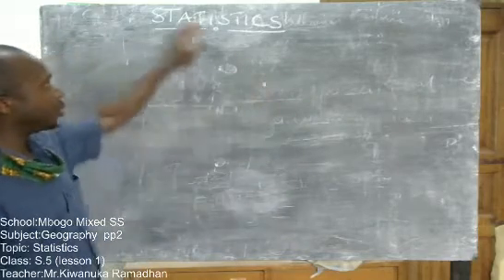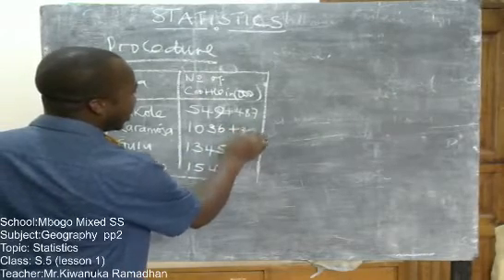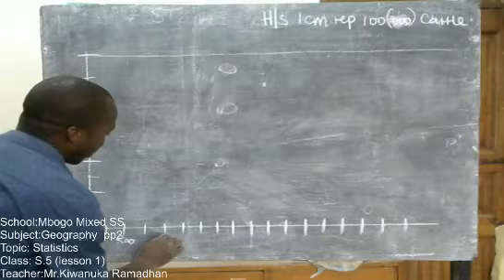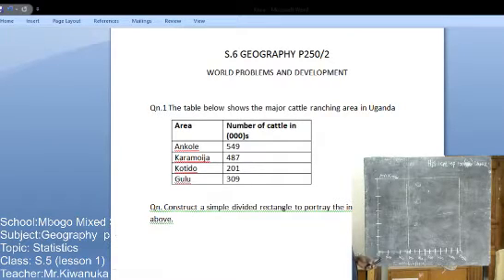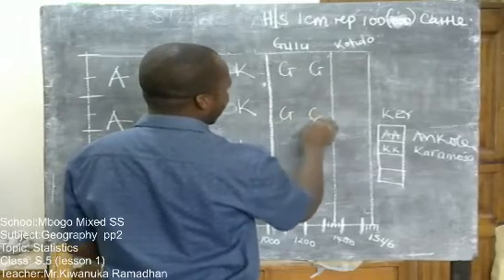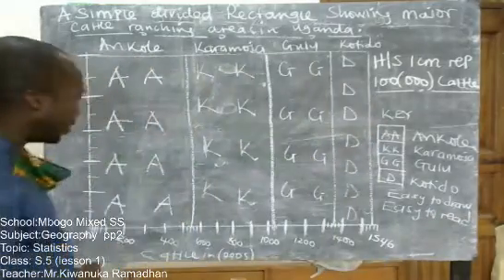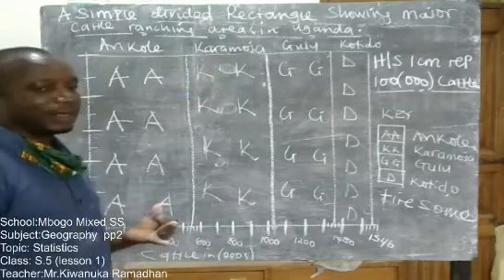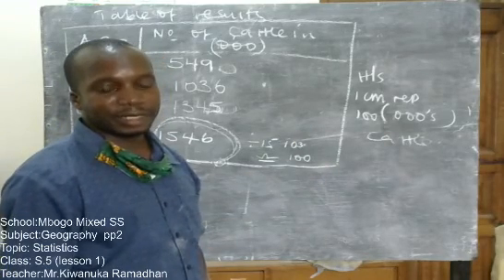S 5 Geography 2 Lesson 1-Statistics *